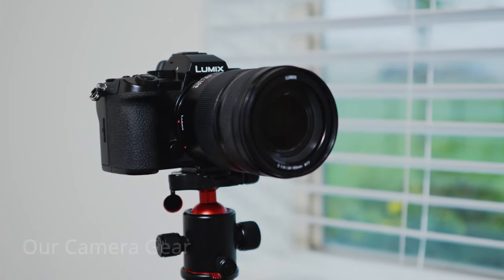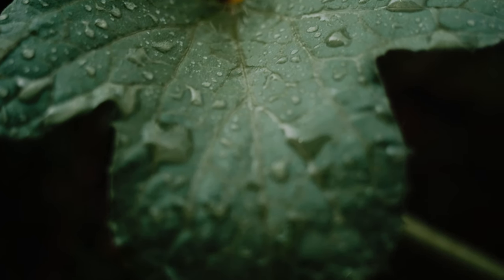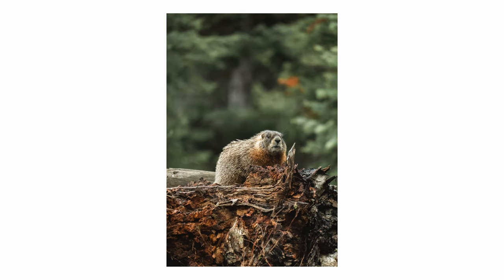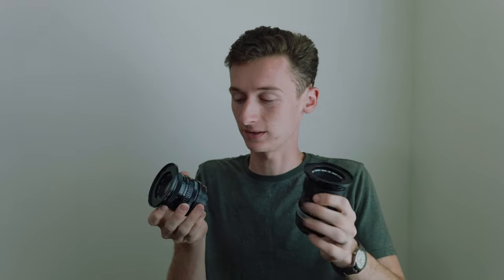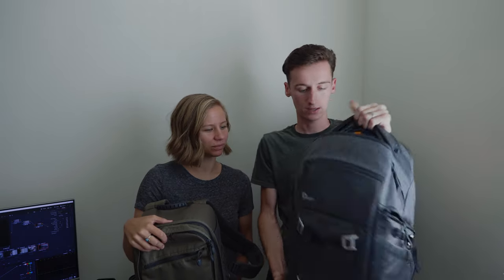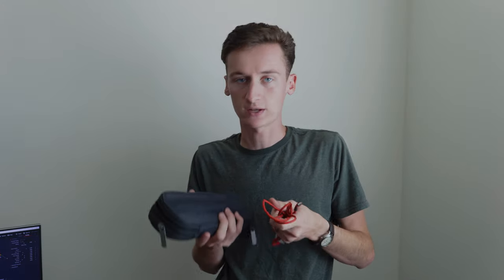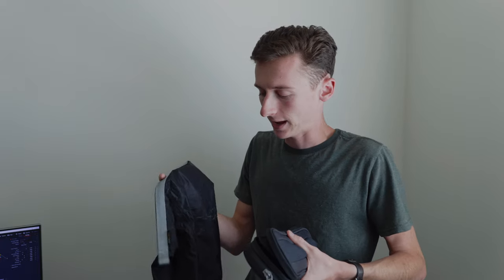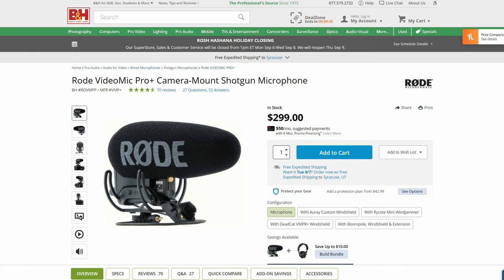The Best Camera Gear for Overlanding and Outdoor Videos + Product Giveaway! [CLOSED]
*PRODUCT GIVEAWAY IS NOW CLOSED* Congratulations to Lucio Chrestay for winning the gear from Side by Side!

Here's our go-to camera gear for producing outdoor adventure and overlanding videos.

Gear and Mods Links:

The Best Tent Ever

Cheap yet great overland fridge
Power for everything

Our favorite drone
The Best Photo/Video Camera for Hiking/Trave Filmakingl
The Most Versatile Lens Ever
Camera Cleaning Kit
The Best Gimbal for Traveling
Cheap Lens for Astrophotography
Mini Tripod